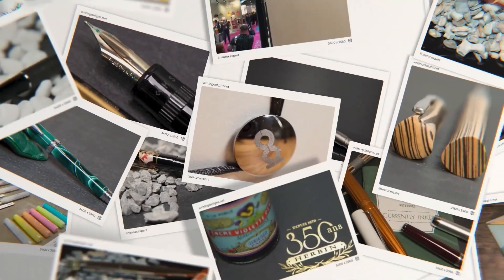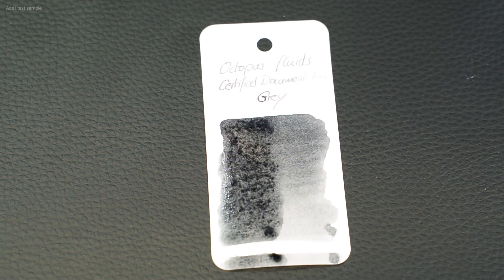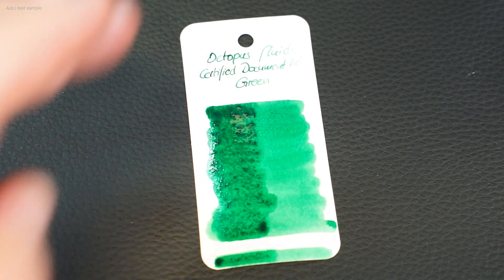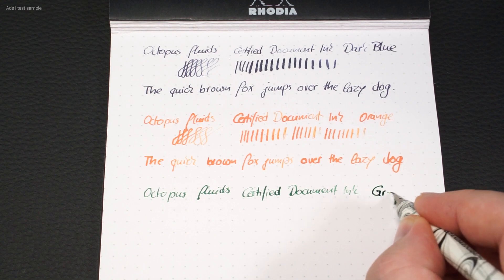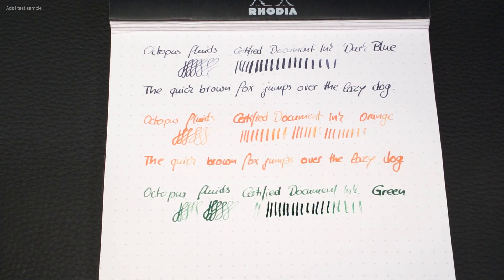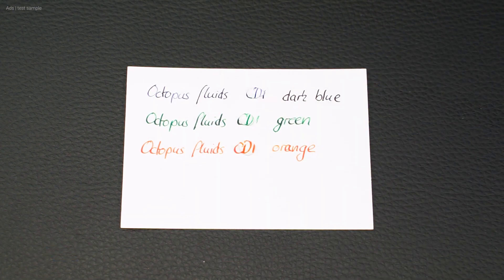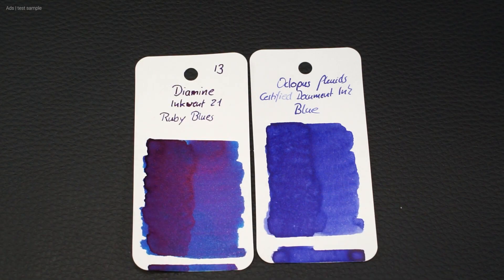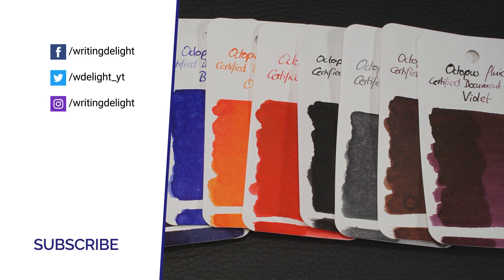Octopus fluids Certified Document Ink - A review of this certified document-proof ink.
Certified document-proof.
That's what Octopus fluids Certified Document Ink (CDI) is. It's certified, and that makes it very special. More than just waterproof.

*_Content_*
0:00 The new inks
3:07 small writing sample
4:10 Water?
5:15 Conclusion

*** You can find more from Writing Delight at ***